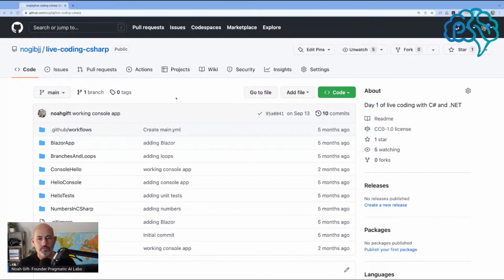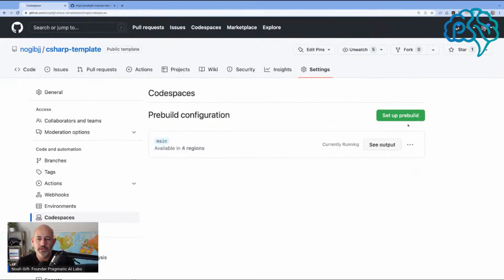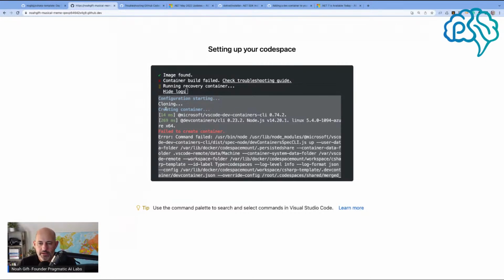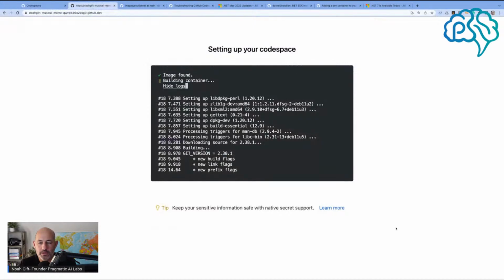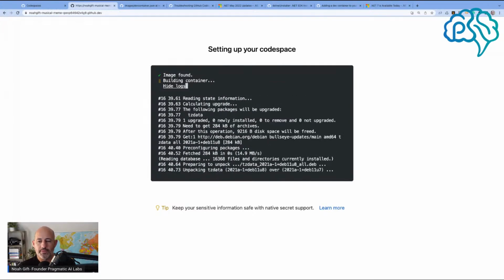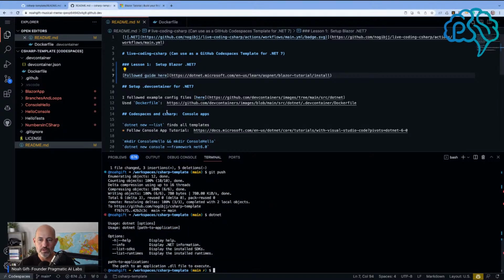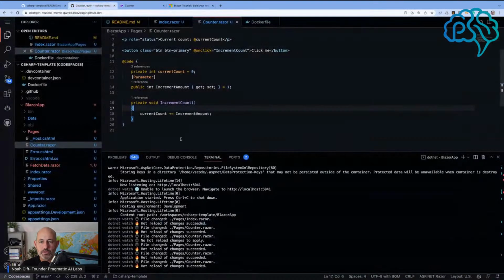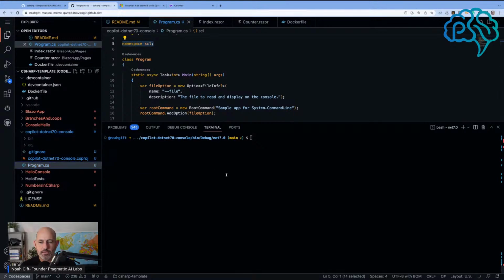Assimilate C# and .NET